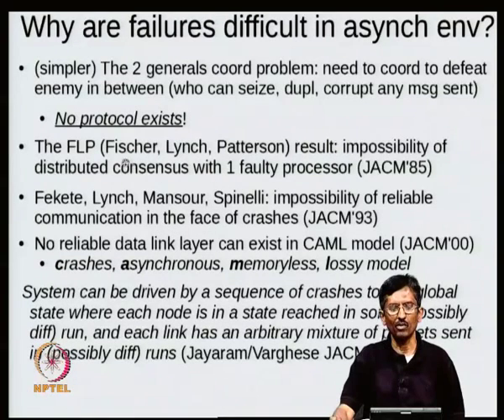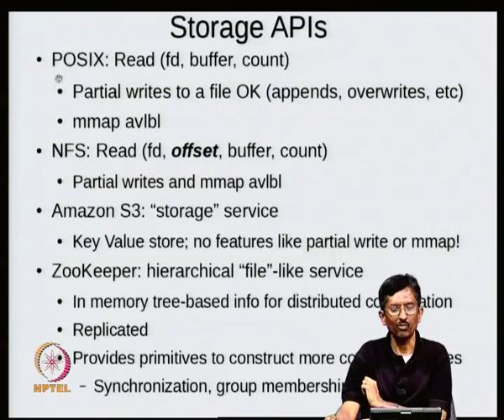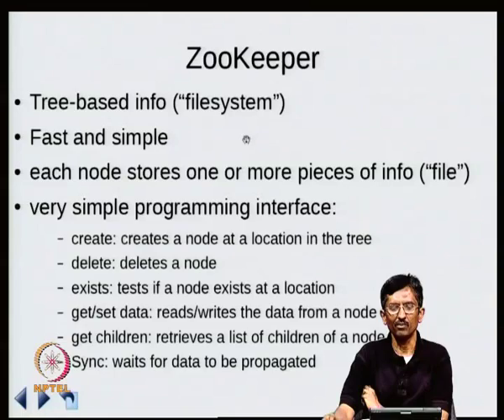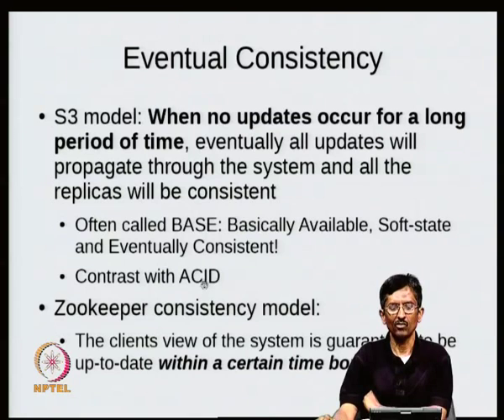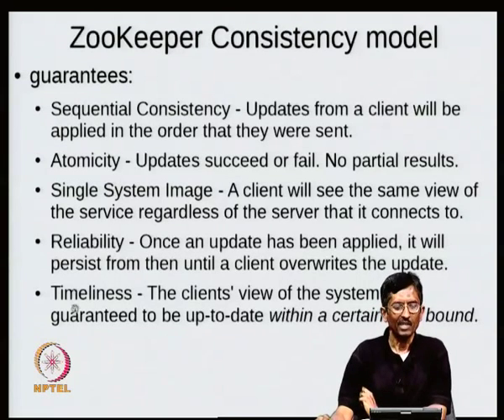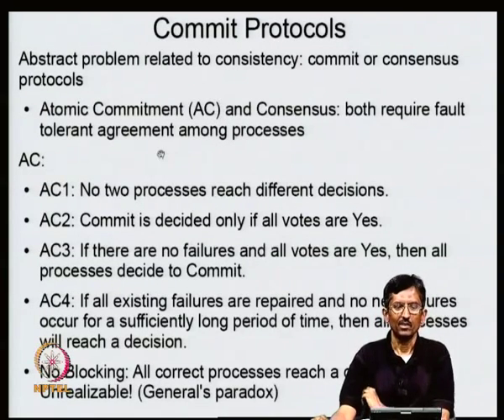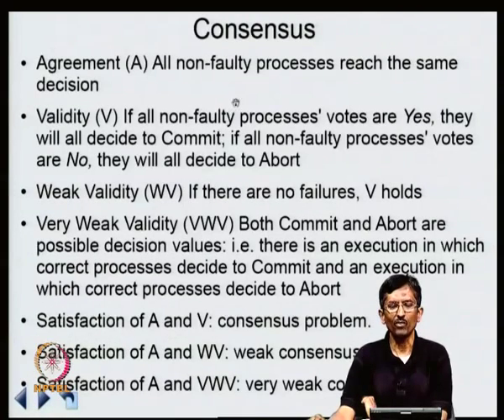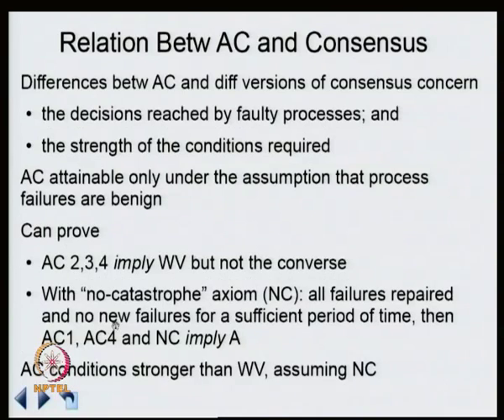Mod-08 Lec-31 POSIX/NFS/S3/Zookeeper, ACID Vs. BASE